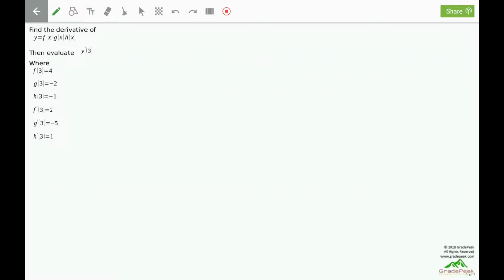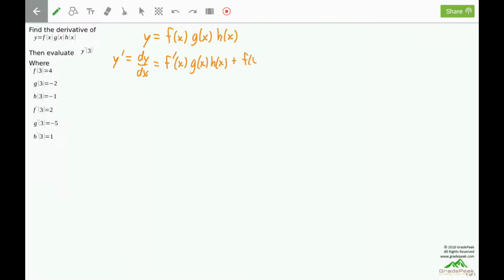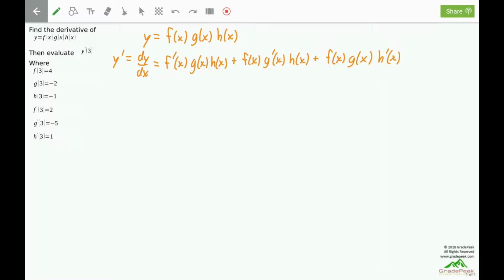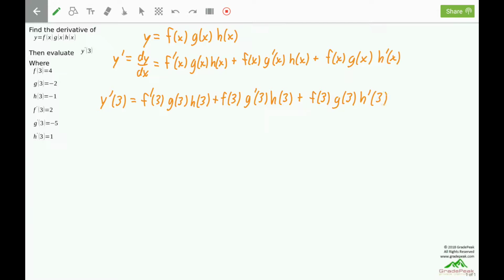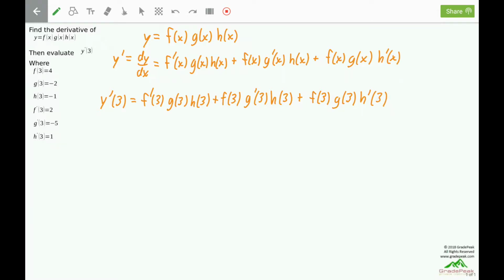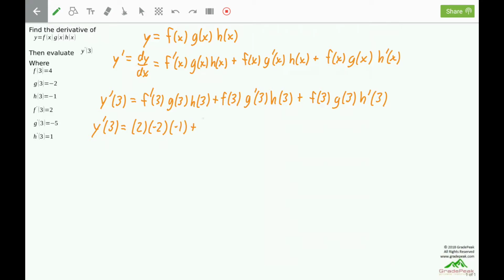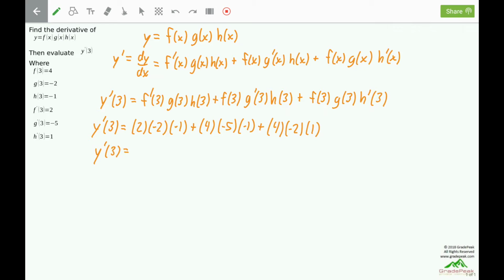GradePeak Calculus 1 Derivative Product Rule 2 10